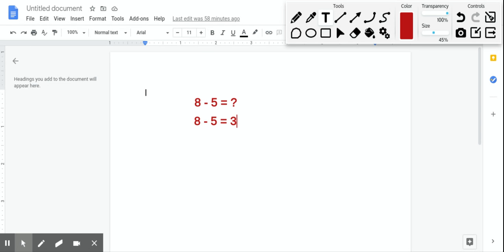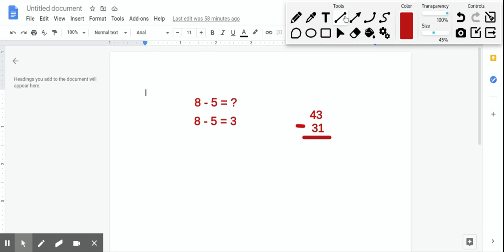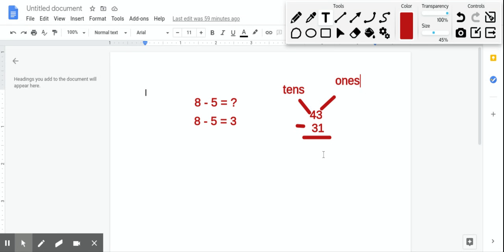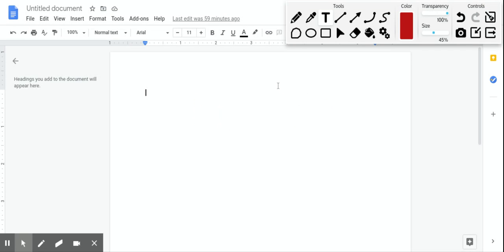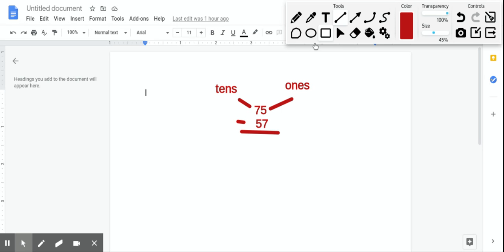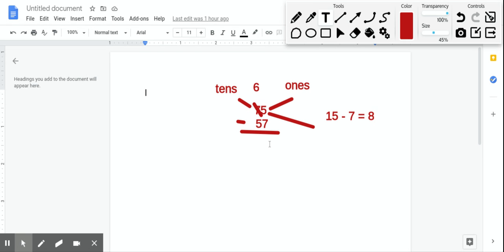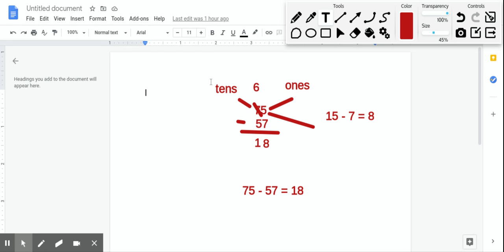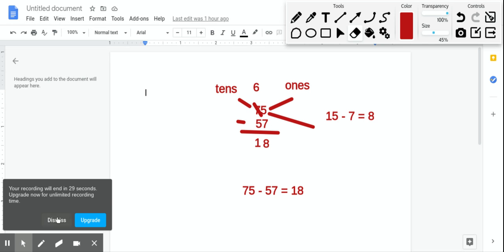Basics of Subtraction